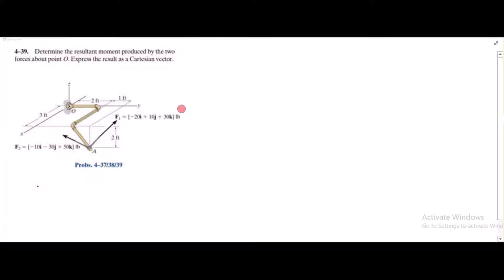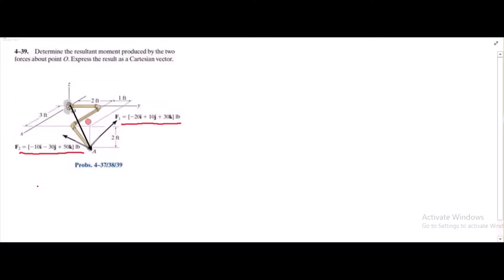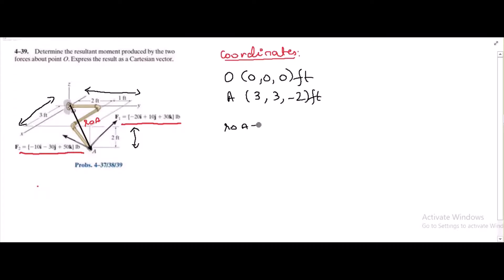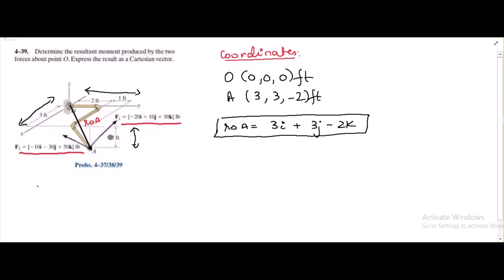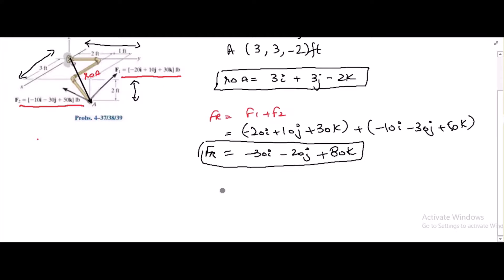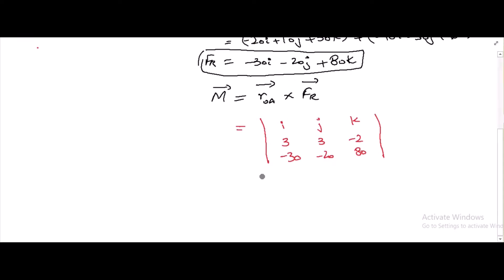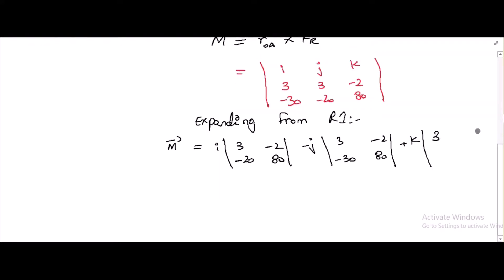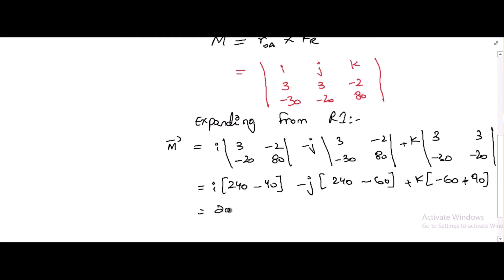4-39 hibbeler statics chapter 4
4-39 hibbeler statics chapter 4 | hibbeler statics | hibbeler

"Determine the resultant moment produced by the two forces about point O. Express the result as a Cartesian vector."

This is one of the videos from the playlist "Rc hibbeler statics 12th Edition Chapter 4" videos. This video will help you to understand force vectors, moments and their calculations.